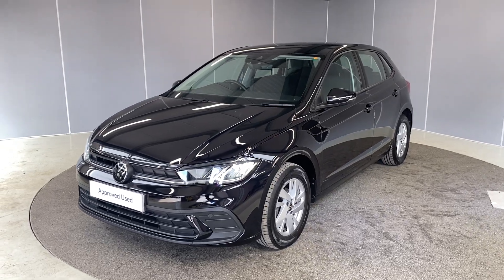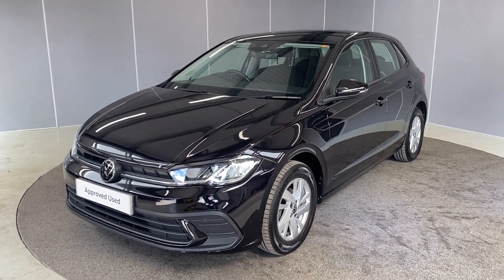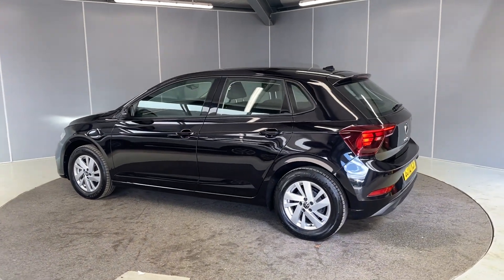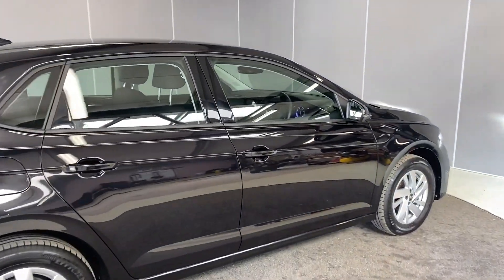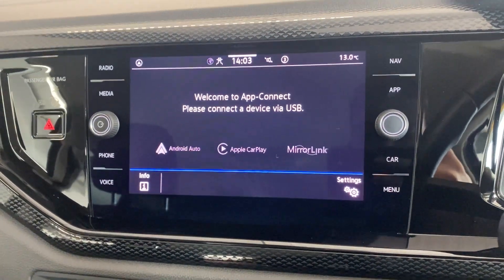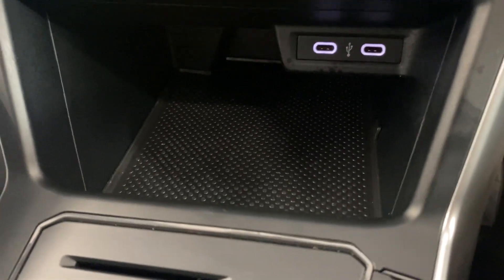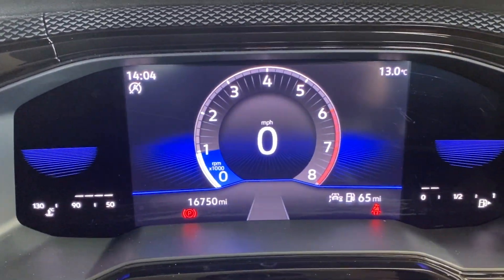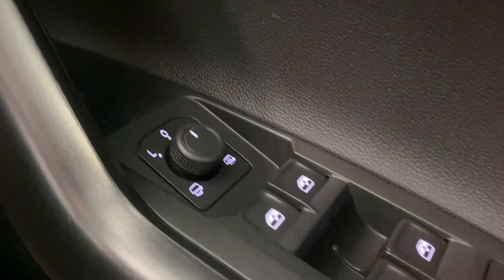2022 (72) Volkswagen Polo Life 1.0 TSI | Lancaster Volkswagen